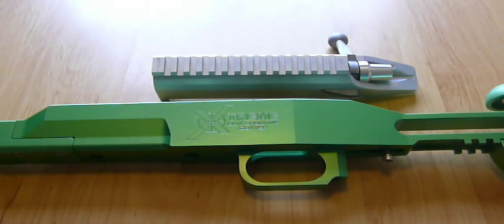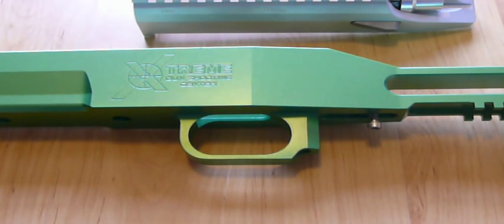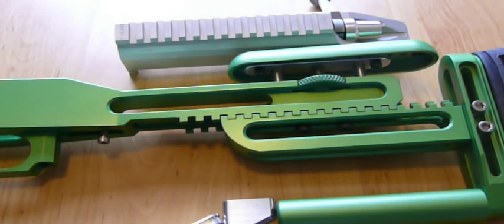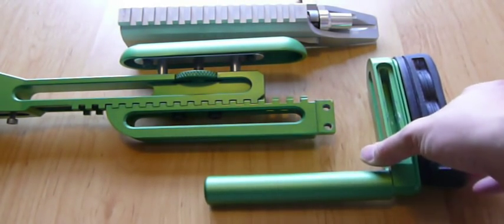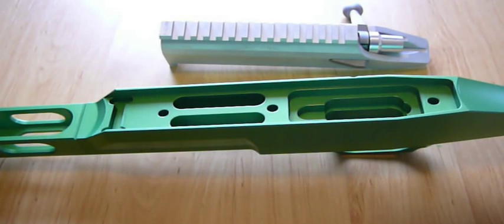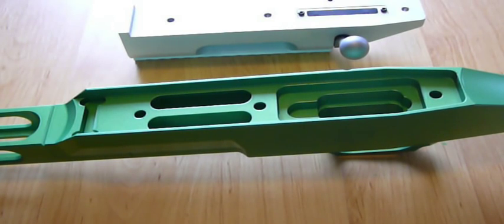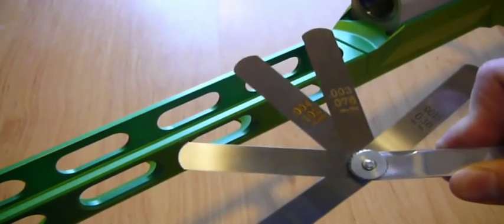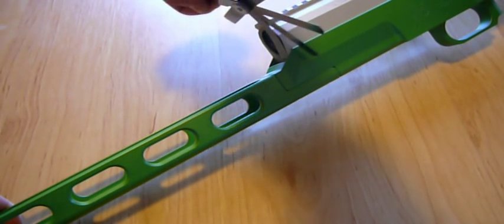Vlog 3 Xtreme Gun Products Chassis Stock Review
Extreme Gun Stock Chassis Review for the Kelbly Stolle F-class Panda Action.  This stock is CnC mirroring Dolphin Aluminium Chassis
Stock features:
-Stock is fully adjustable for LOP
-Trigger mount is adjustable for LOP
-Cheek piece adjustable cast, height and  forward and back
-Recoil pad is adjustable for height
-Canting the pad is possible but questionable because single mounting point of the recoil pad

Details: $950+taxes and shipping ~4.2--4.4 lbs, painted, mounting hardware mostly Allen head screws, F-class Community Channel grade for the Xtreme Gun Products Chassis Stock 6.5/10.